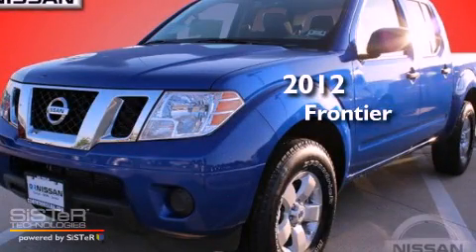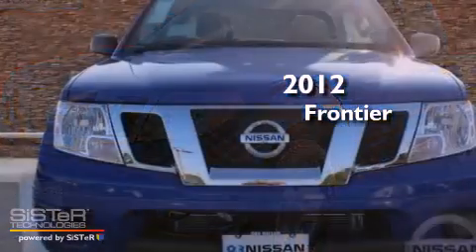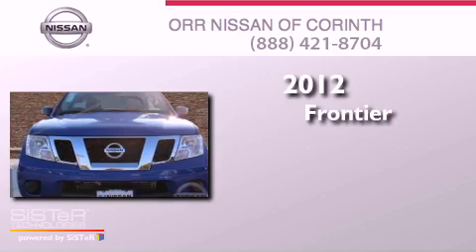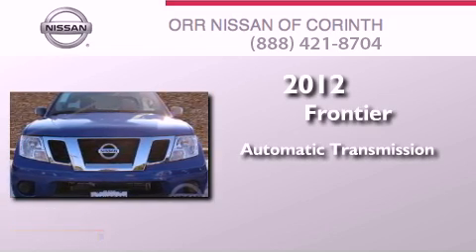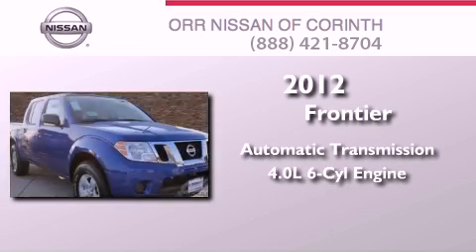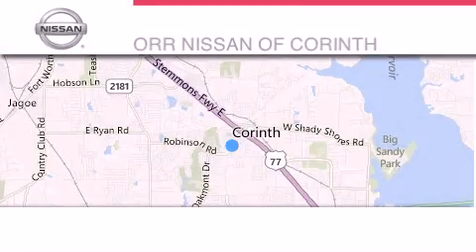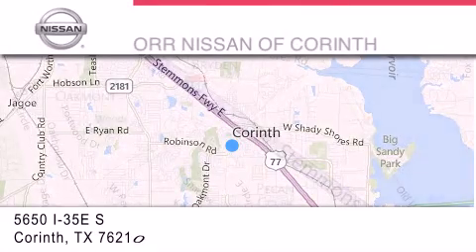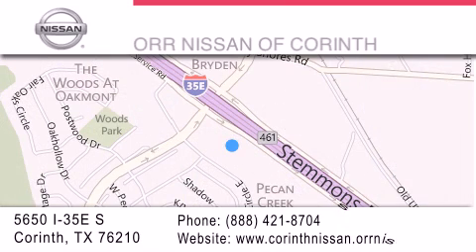2012 Nissan Frontier Plano TX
Year : 2012
 Make : Nissan
 Model : Frontier
 Engine : 4.0L DOHC 24-valve V6 engine
 Trans . : Automatic
 Exterior : Blue
 Miles : 10
 Interior : Other
 Stock : 450970